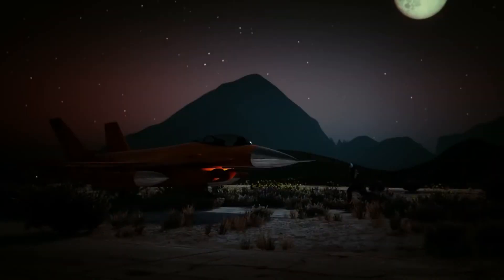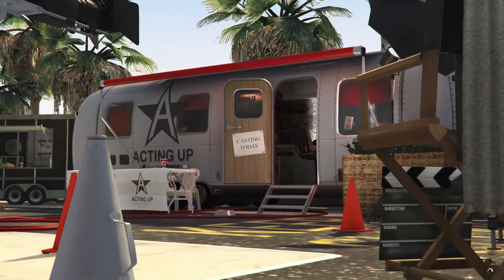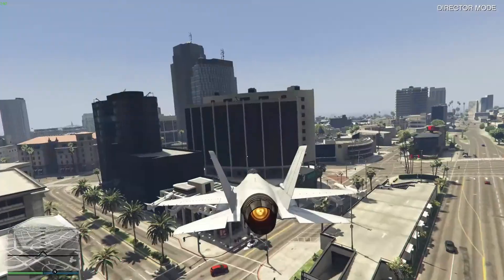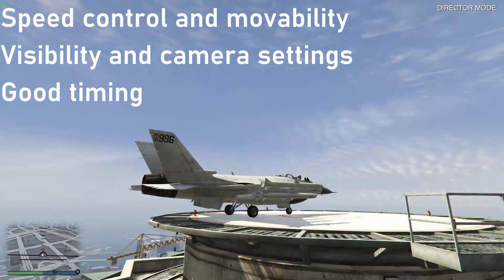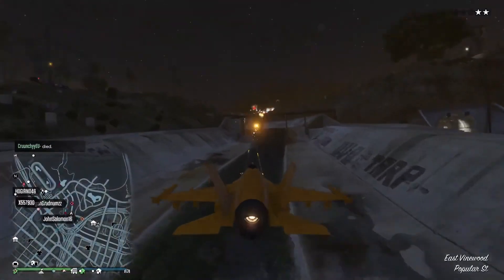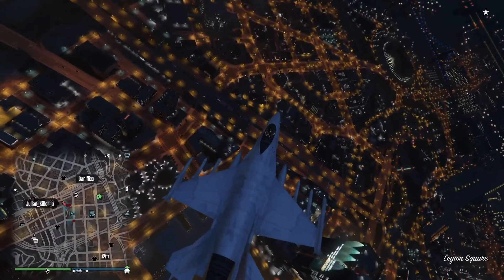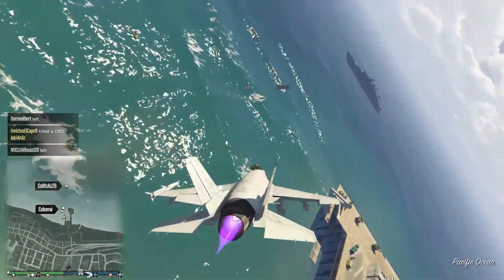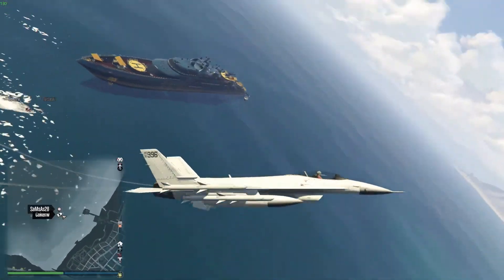How to become a pro pilot in GTA online tutorial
this video is aimed mostly for ground targets.